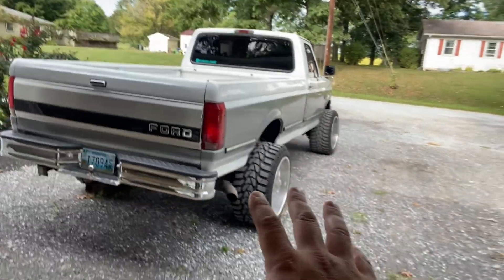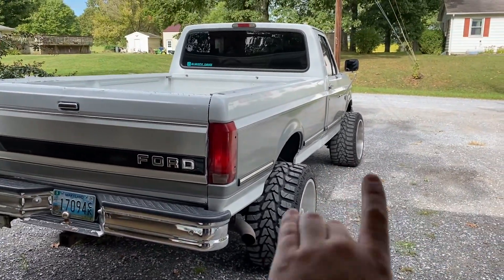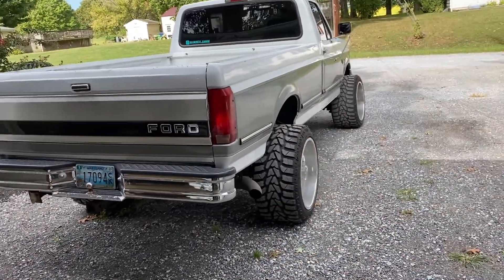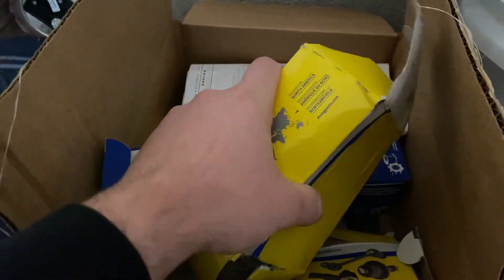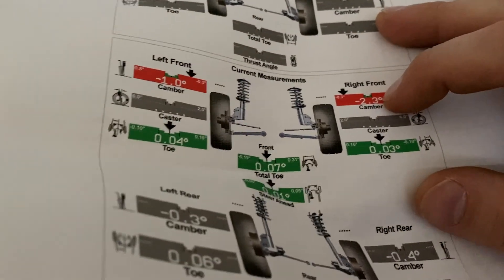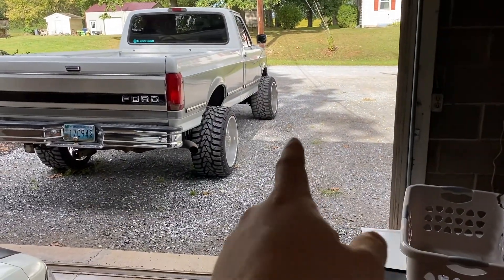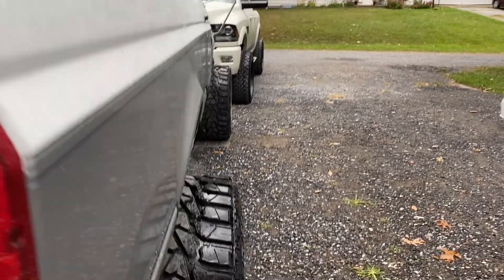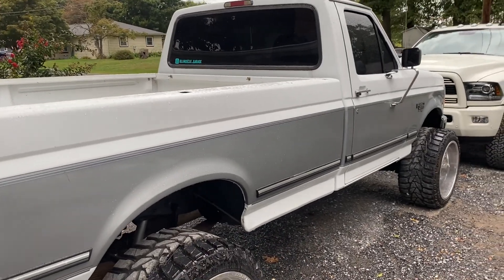The Consequences of Running Wide Wheels